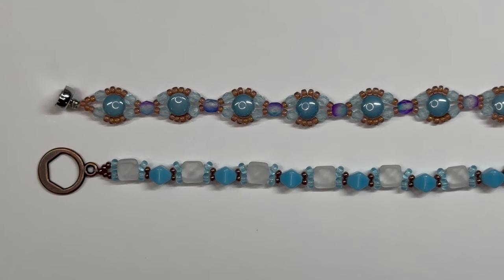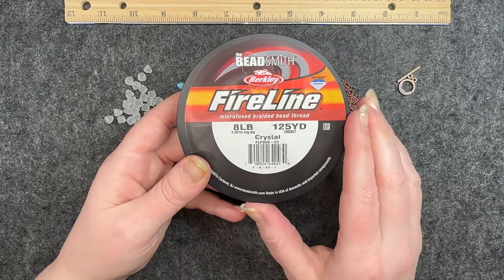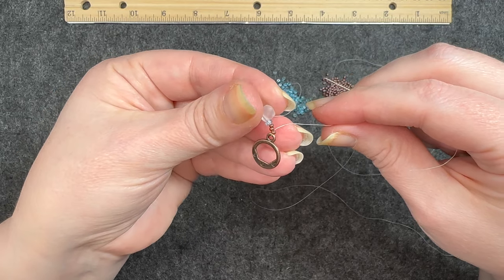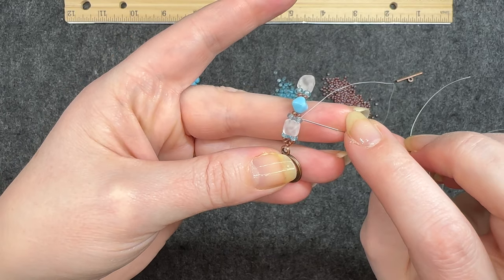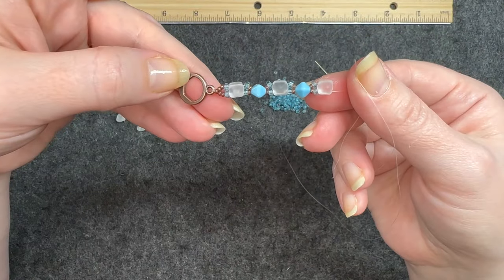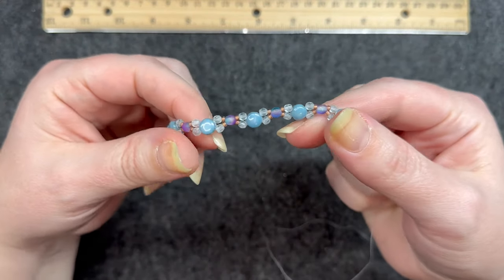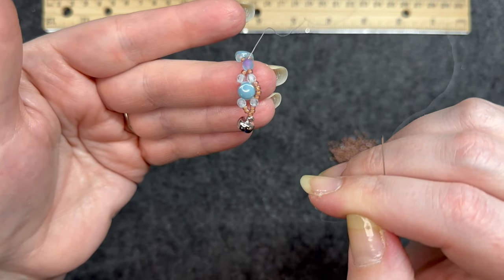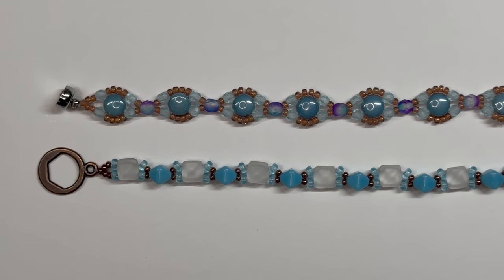Simple Beaded Bracelets Using Dollar Bead Box and Bag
This is a tutorial for flower bracelets using January 2024 Dollar Bead Box and Dollar Bead Bag.

If you are interested in a subscription to the Dollar Bead Box and Dollar Bead Bag, use this link to take you to their When you sign up for a 3- or 6-month subscription, make sure you use my code: craft2. The code will give you $2 off your first month of the multi-month subscription.

Here are the links to all of the items used in the video that did not come from the bead box:

Tool Set
Bead Mat
Size 10 Needle
Magnet Clasp
Thread Zap
Toggle Clasp
Brown Seed Beads